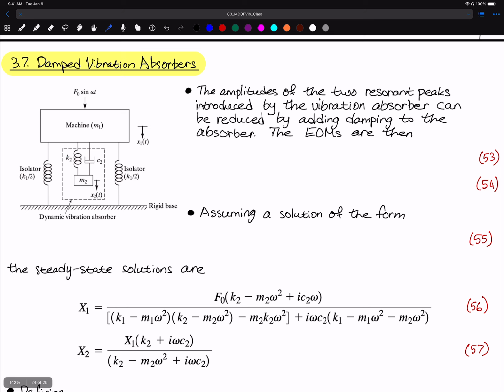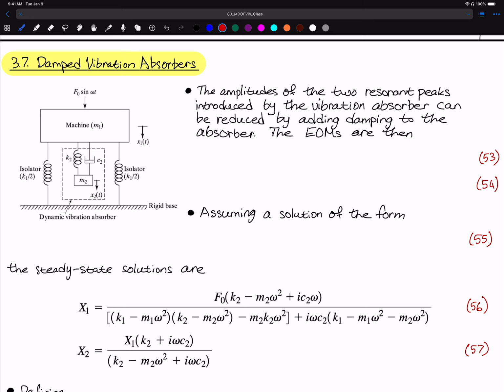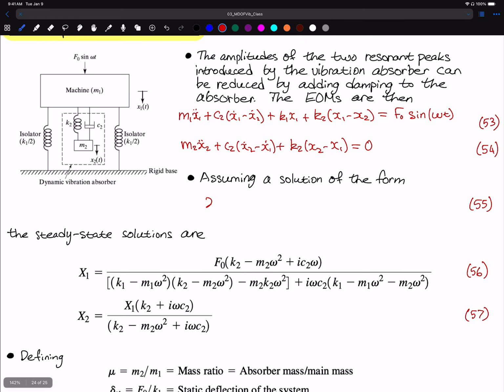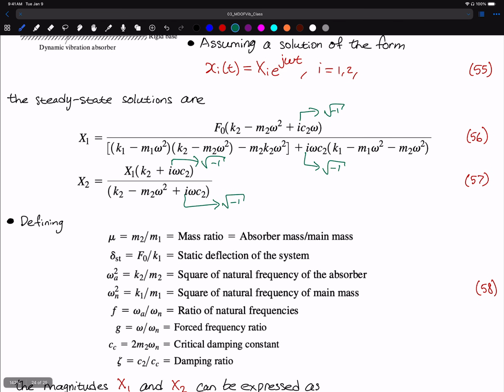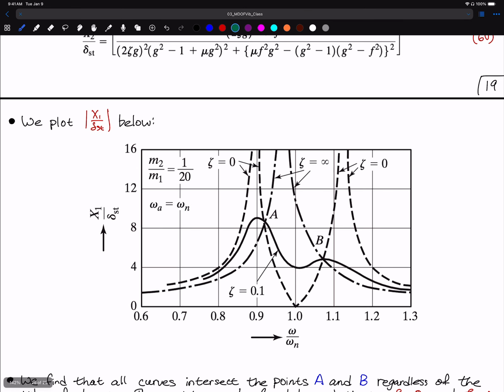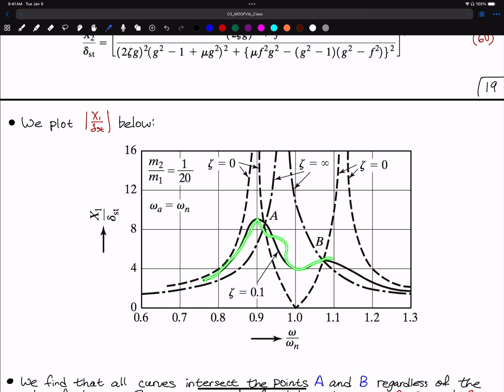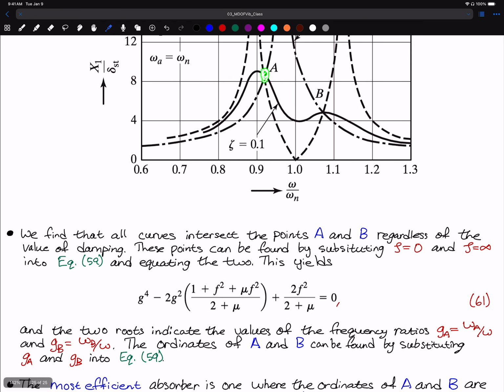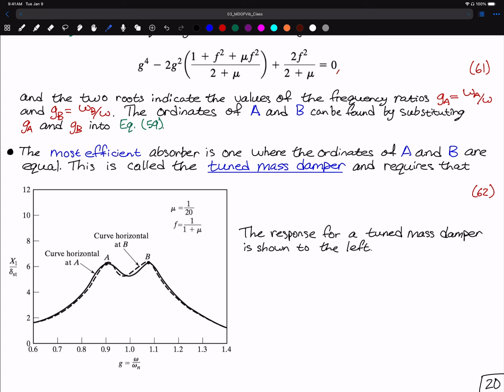System Dynamics & Vibrations: MDOF Vibrations – Part 5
We cover the effect of damped vibration absorbers.